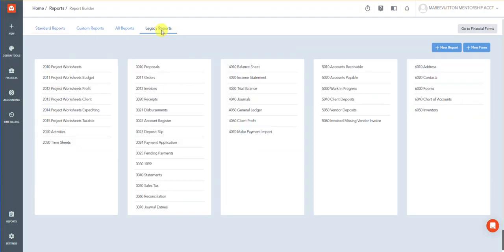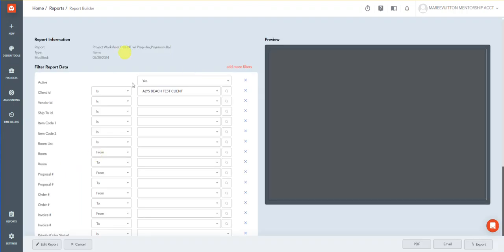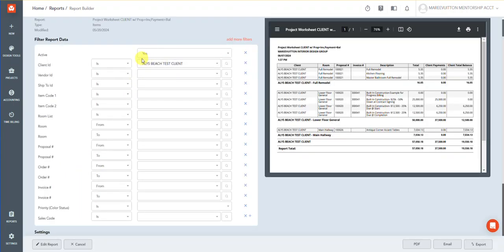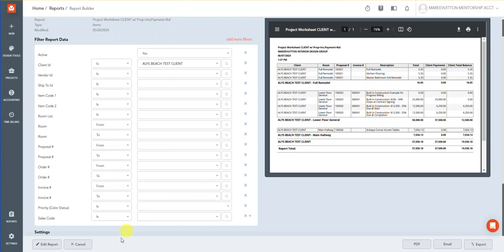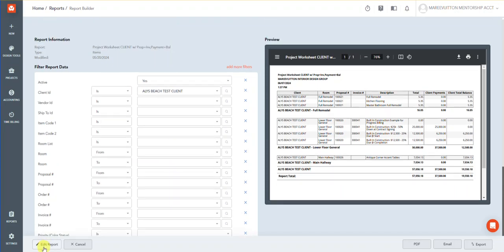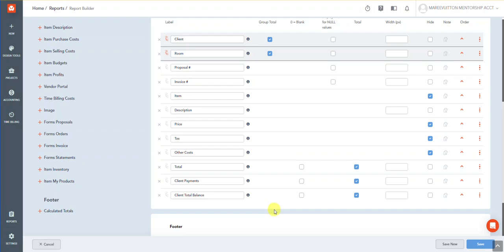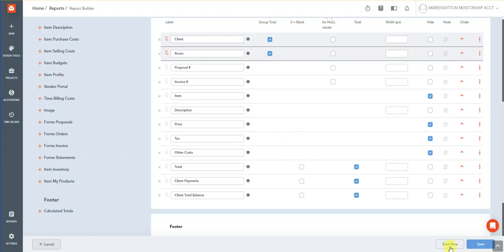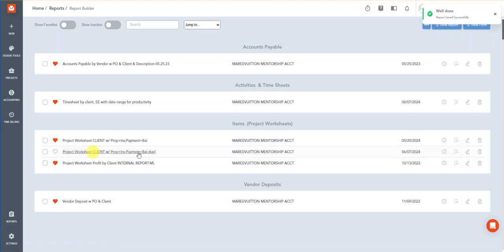How to Recreate My Favorite Studio Designer Report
I use the Legacy Reports and standard reports that come with your Studio Designer account, but let me quickly show you how to recreate my favorite report in Studio. It's also safe to share with the client, too!

What are your favorite reports?